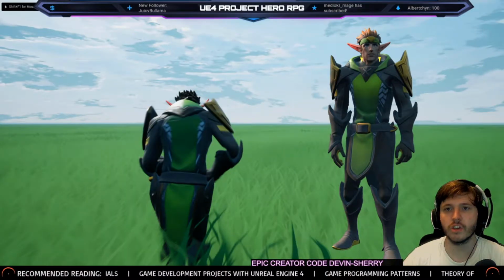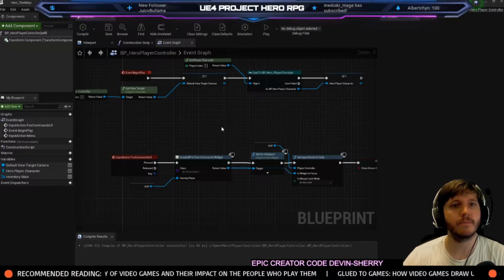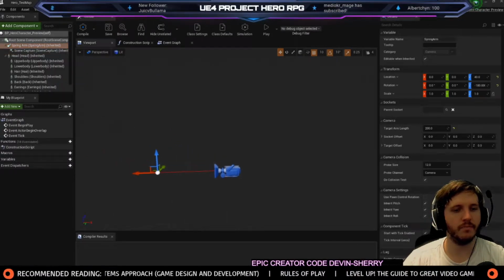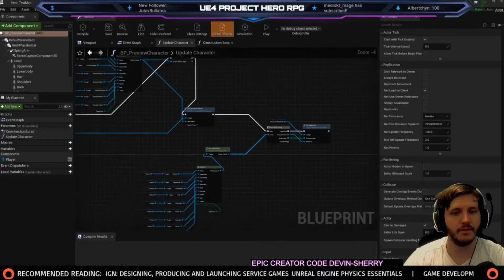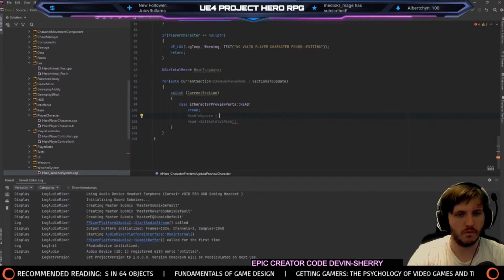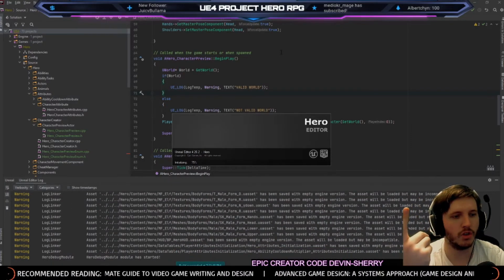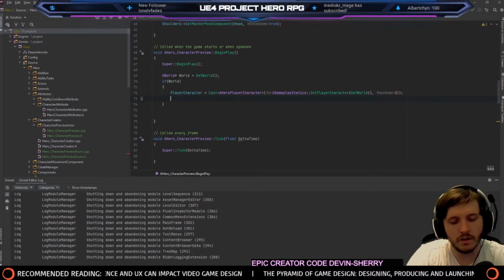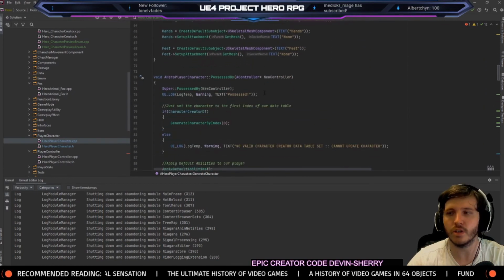UNREAL ENGINE 4 LIVE STREAM SERIES 99: CHARACTER PREVIEW C++ LOGIC & FIXING PREVIEW LIGHTING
In this live-stream, we convert our character preview actor to C++ and fix the lighting of the preview character.